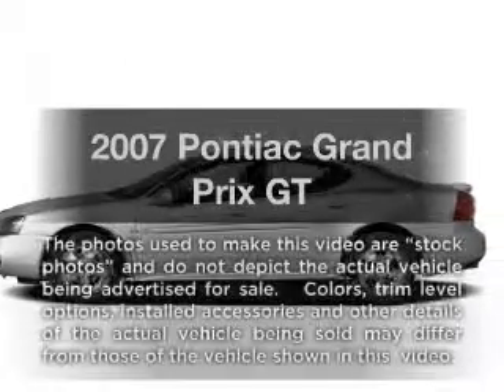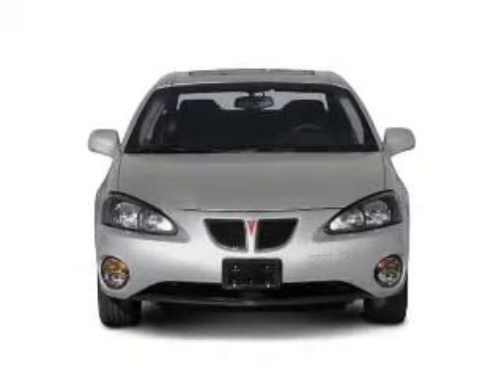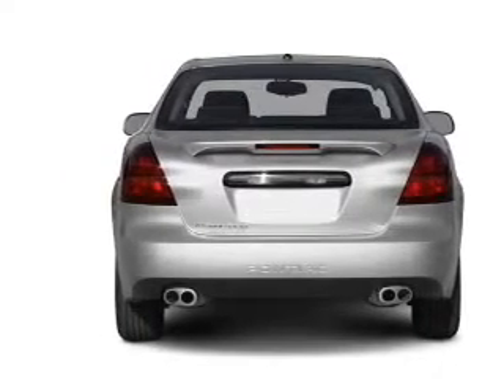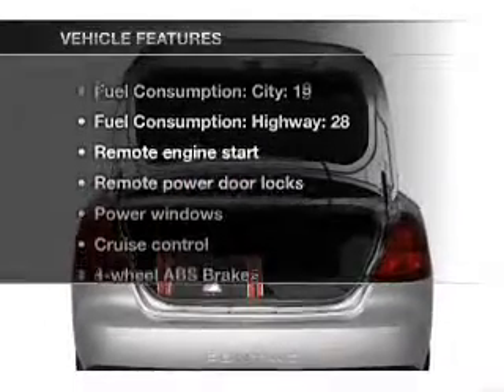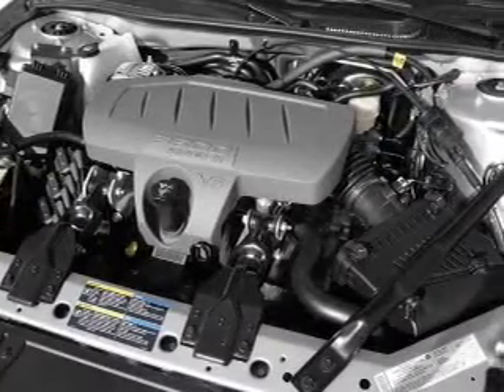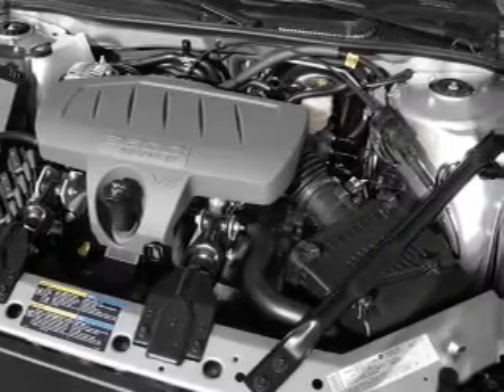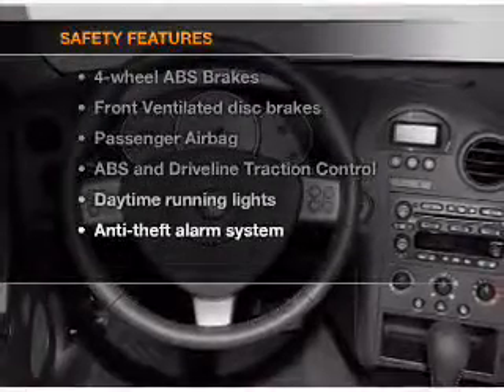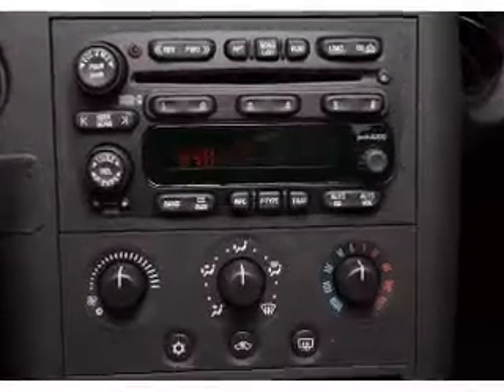2007 Pontiac Grand Prix - Vestal NY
Year: 2007
Make: Pontiac
Model: Grand Prix
Trim: GT
Engine: 3.8 liter 6 cylinder 12 valve
Transmission: 4-Speed Automatic
Color: Red
Mileage: 76257
Address:
3721 Old Vestal Rd